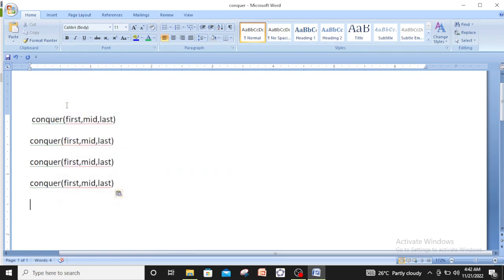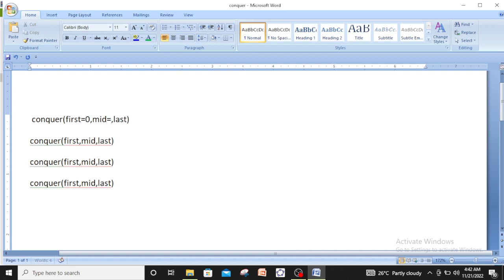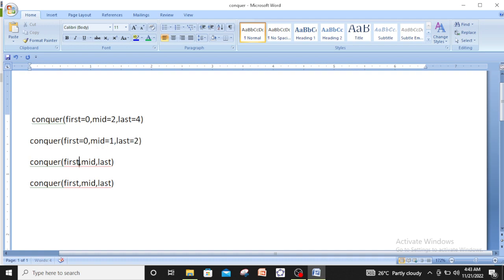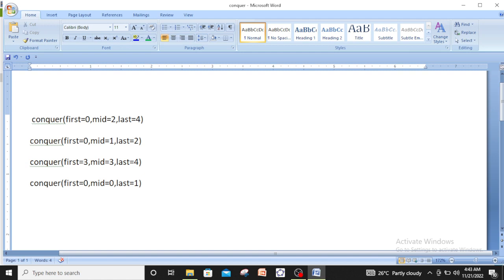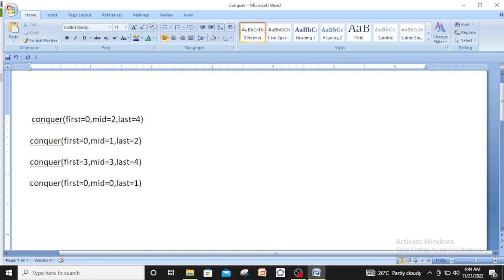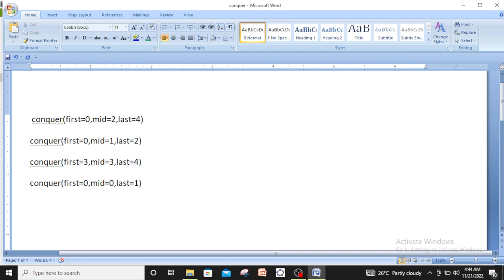C 66 Part 2 of Merge Sort AlgorithmHomework And the Glimpse of The conquer Function